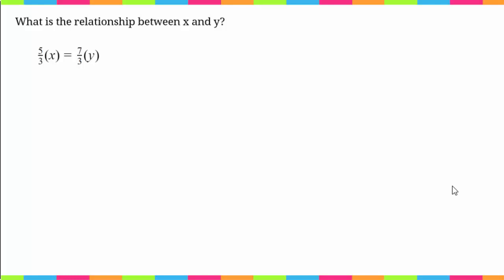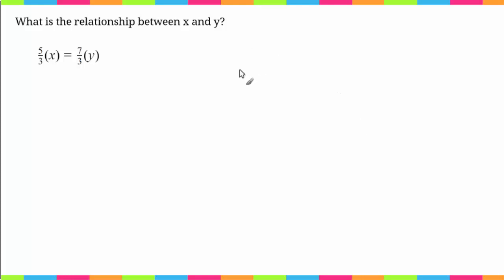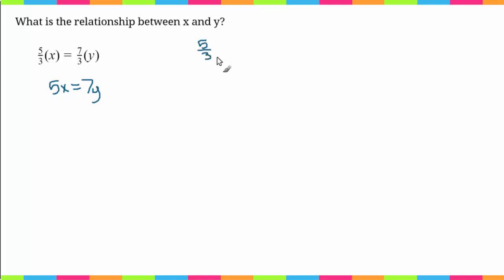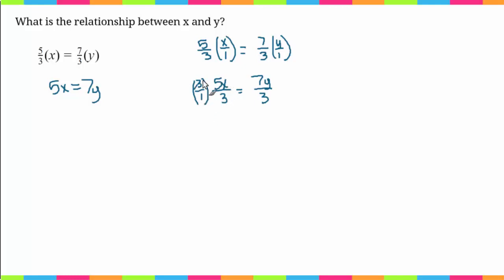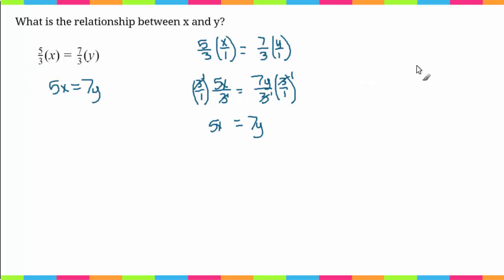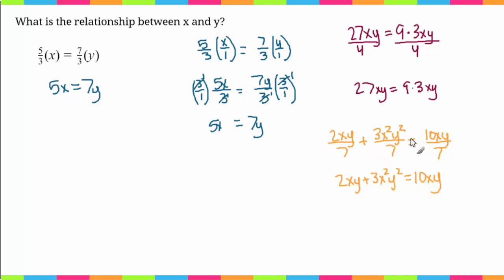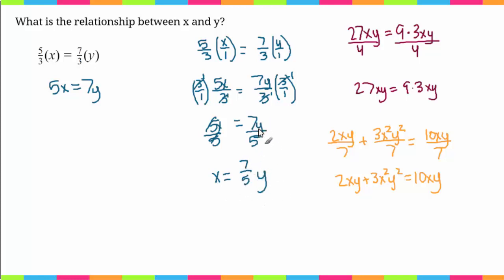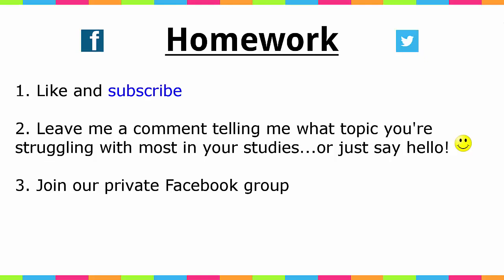How to Find the Relationship Between Two Variables, x and y.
New Here?
Welcome! I’m Nicole, and I’m a professional Math Tutor. Nice to meet you!

If you haven’t done so yet, swing on over to our private FB group and join us It’s a safe place for us Smarties to get together and help each other with our math struggles. You guys have been a truly amazing audience, so I'm super excited by the opportunity to meet you all!
Feedback/Requests?
Feeling (even more) social?! Yay!